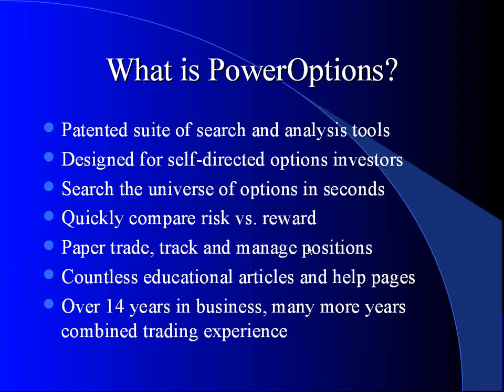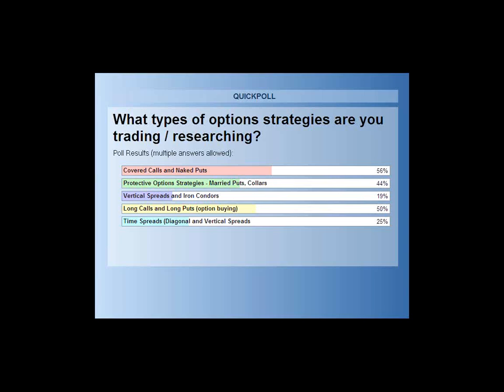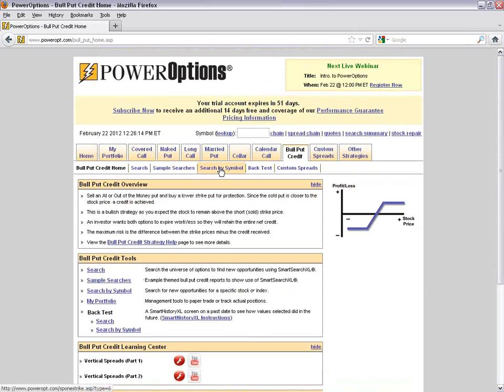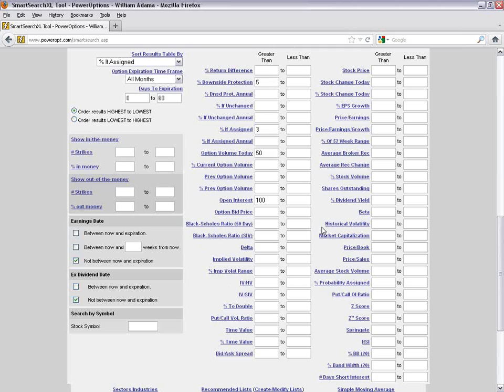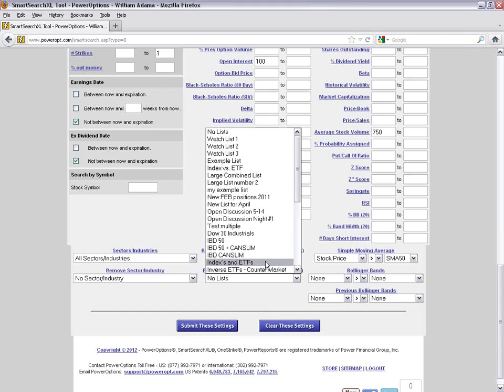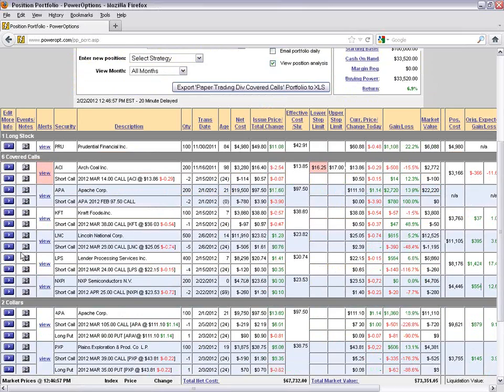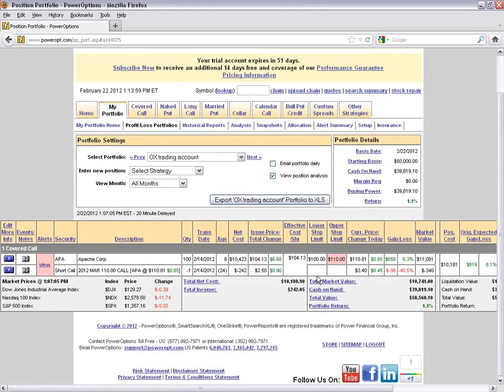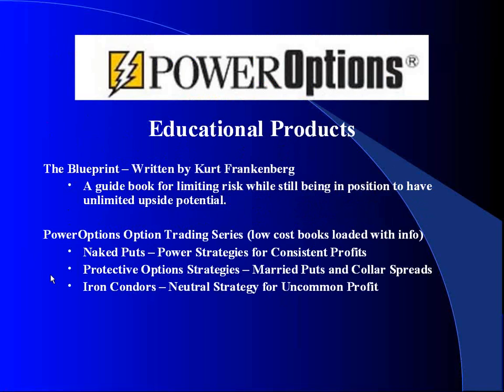Intro to PO, broad overview